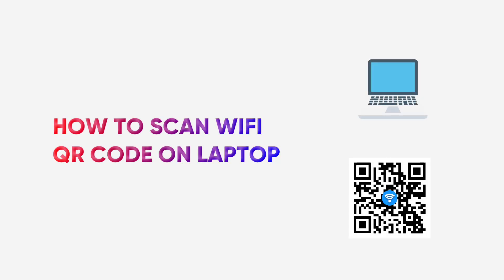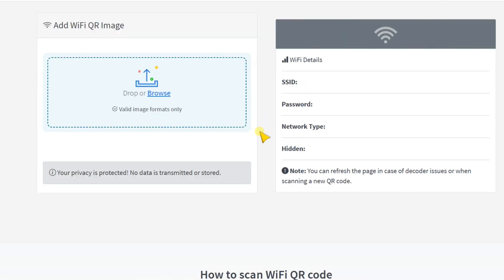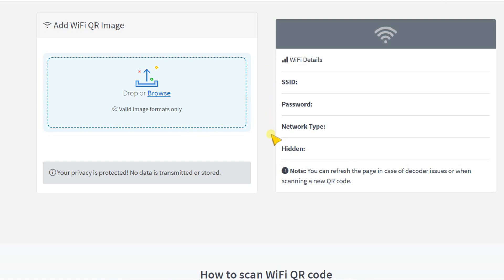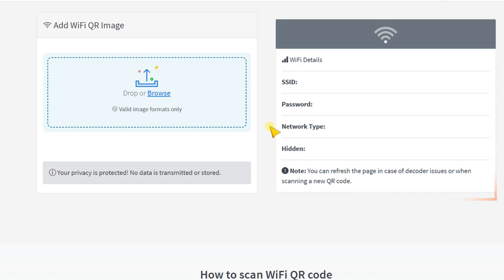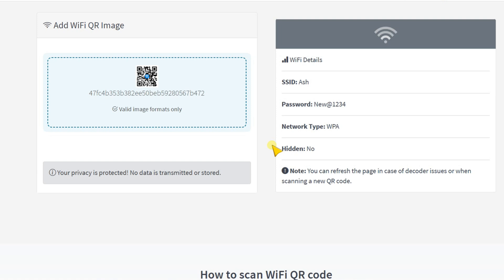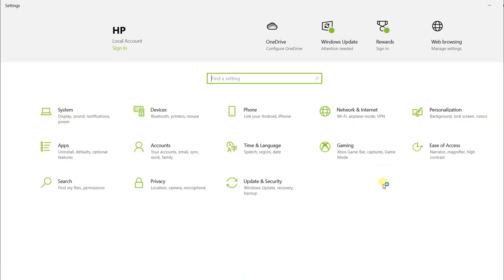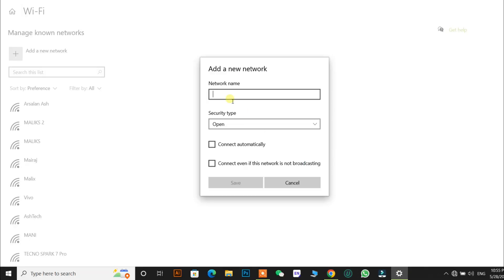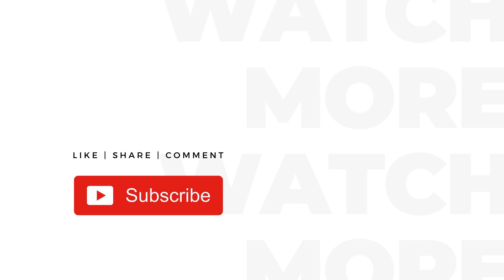How to Scan WiFi QR Code in Laptop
In this video, I will share how to scan WiFi QR code in laptop.

Timelapse
00:00 intro
00:37 wifi qr code scanner
01:54 scanning qr code
02:48 adding wifi network
04:14 revealing tool
04:37 outro